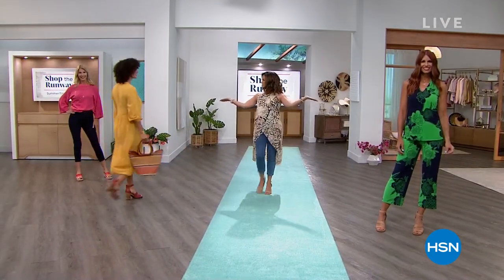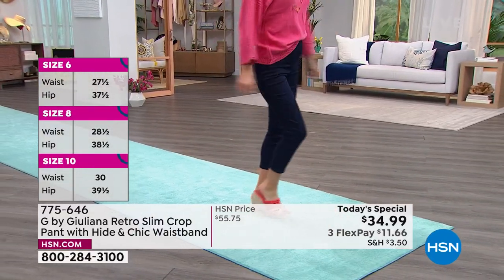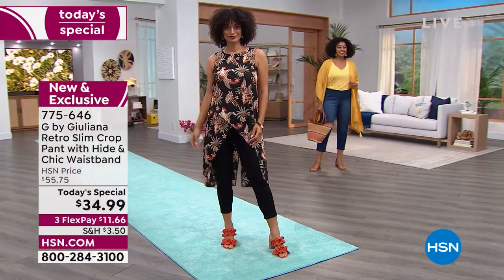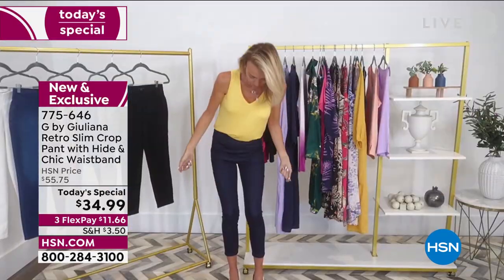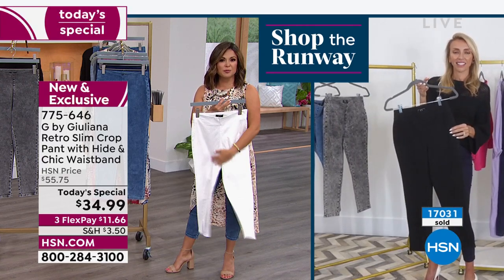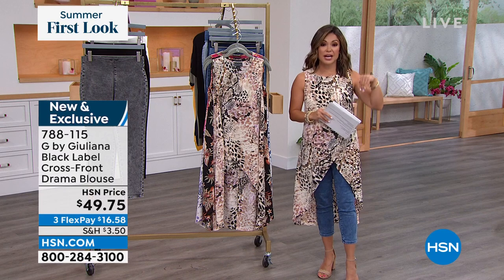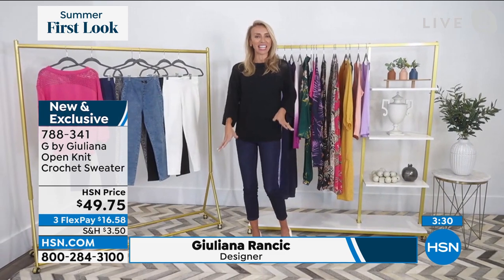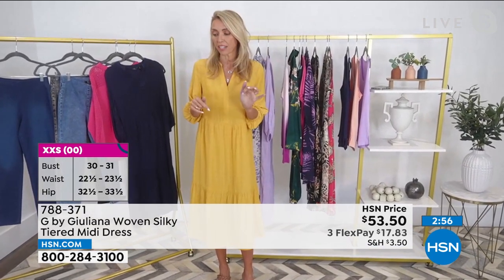HSN | Shop The Runway - Spotlight - Giuliana Rancic 05.19.2022 - 05 PM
Discover your distinct spring style with the help of Giuliana Rancis and our top style experts.